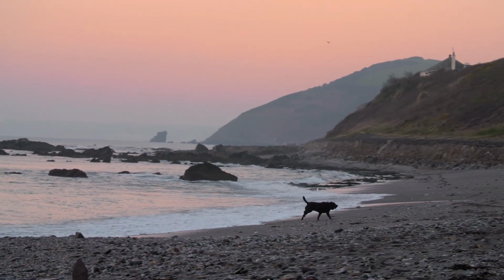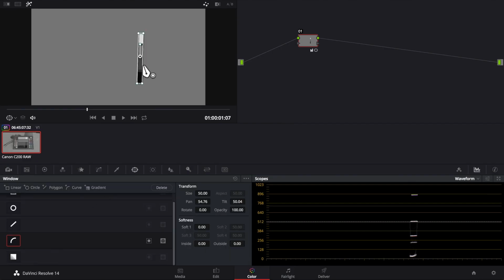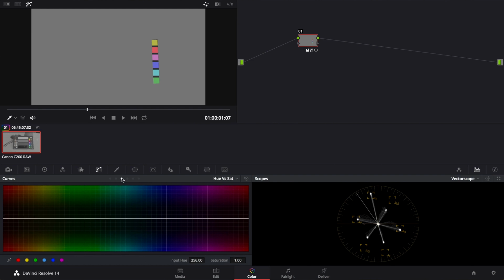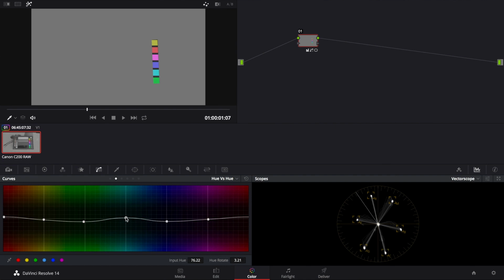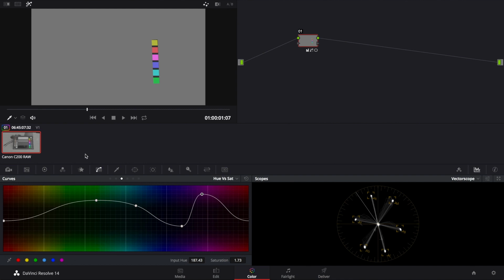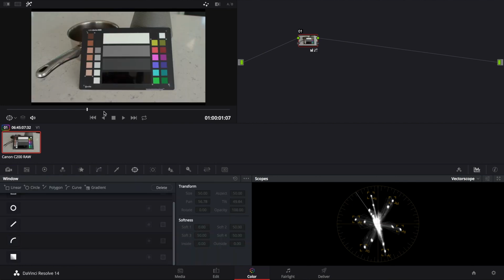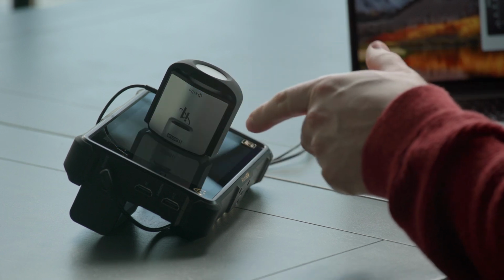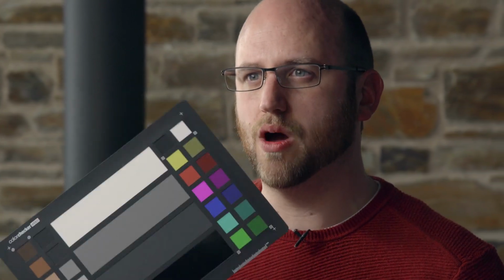Directing Color 04